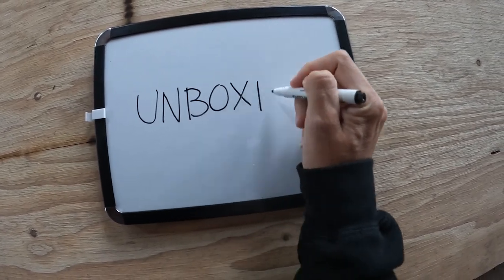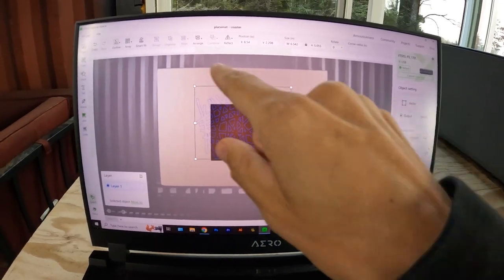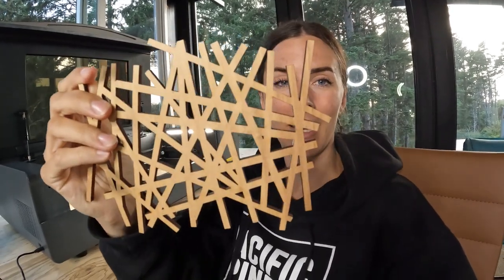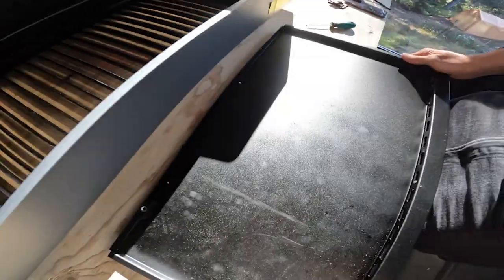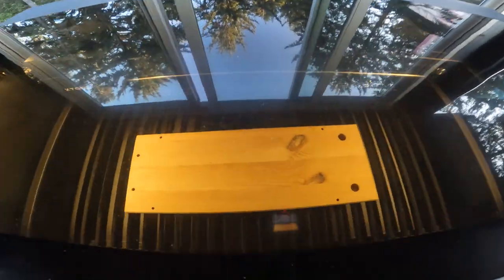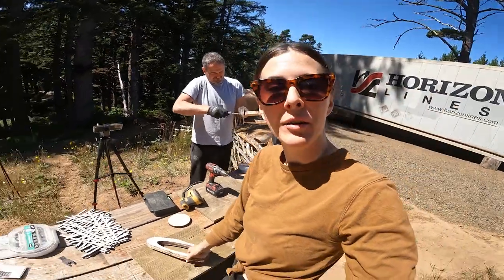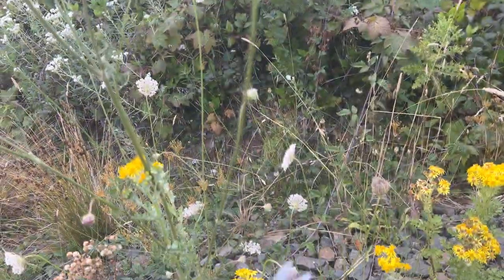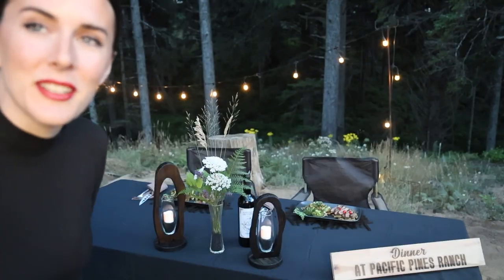EASY DIY HOME DECOR with the xTOOLS P2 LASER ENGRAVER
*xTOOLS P2*

In this video, we dip into designing and creating some unique home decor pieces with the xTools P2 laser engraver! It's the most advanced CO2 laser we've ever used and you won't believe what we created with it! Be sure to watch the video for details on how to enter the GIVEAWAY to win what we made in this video.